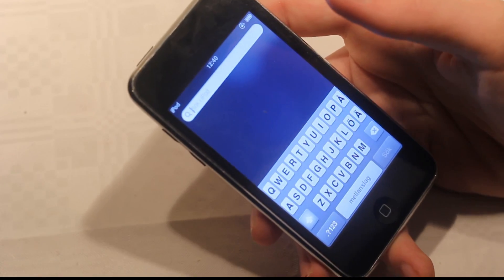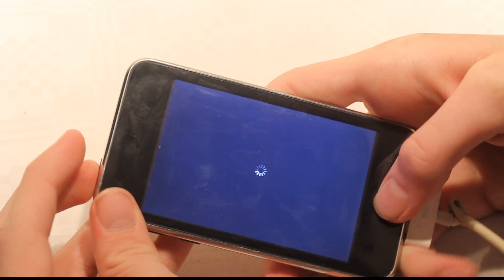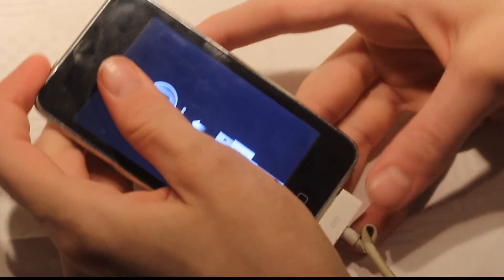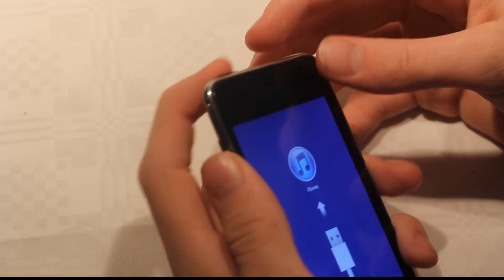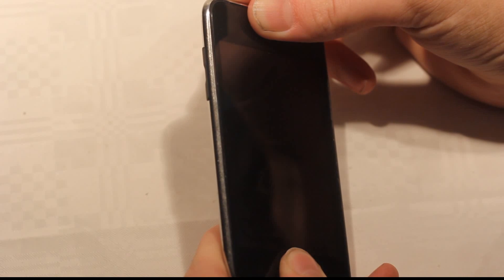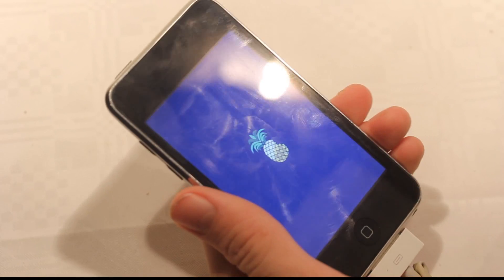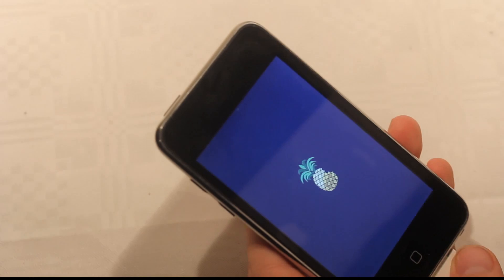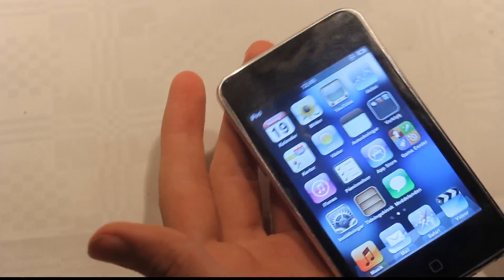Jailbreak iOS 5.0.1 NEW Jailbreak Redsn0w 0.9.9b9b iPhone, iPod Touch, iPad! HD View Webcam Part 3!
Source:

View this video with HD webcam view(3 parts!):

Jailbreak iOS 5.0.1 NEW Jailbreak Redsn0w 0.9.9b9b iPhone, iPod Touch, iPad! HD View Webcam Part 1!

Jailbreak iOS 5.0.1 NEW Jailbreak Redsn0w 0.9.9b9b iPhone, iPod Touch, iPad! HD View Webcam Part 2!

An earlier video about this that also works on an earlier redsn0w but doesn't have native iOS 5.0.1 support!